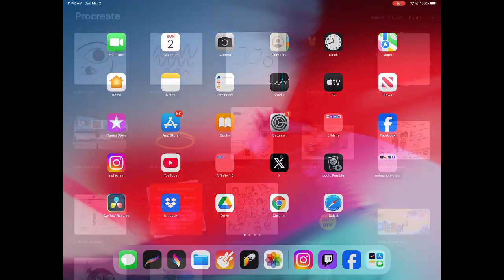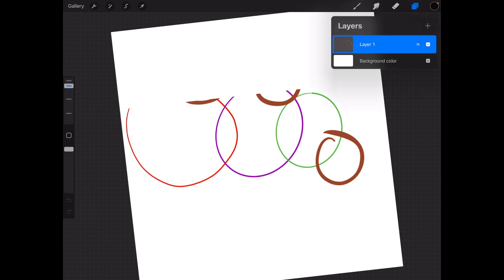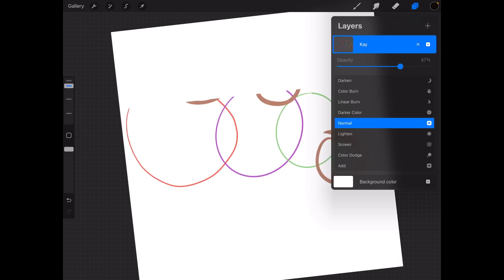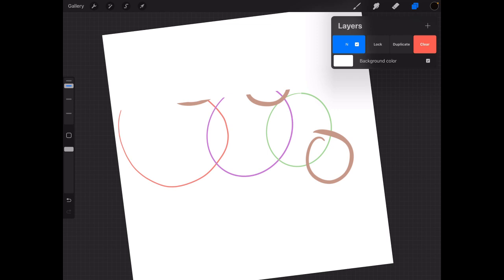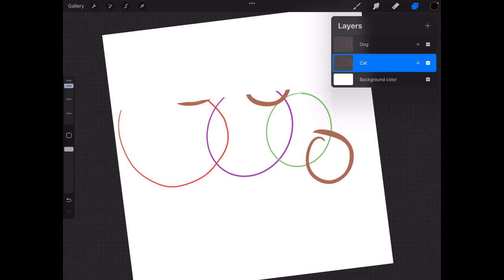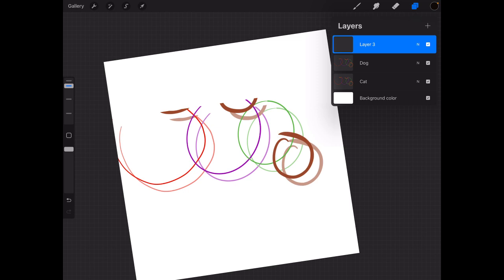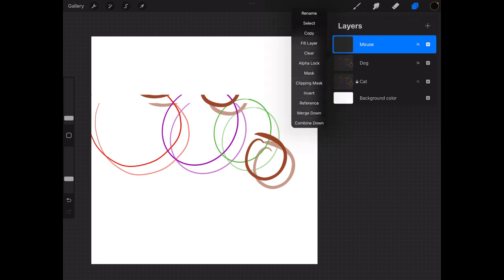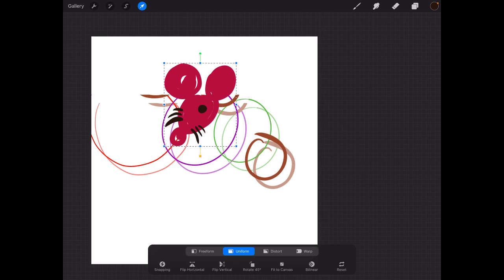Slow Procreate Tutorials 4 - Layers - Don't be afraid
Welcome to Slow Procreate Tutorials. I will demonstrate things at least 3 times.

How to navigate your Layers and why Layers are important in Procreate Art.